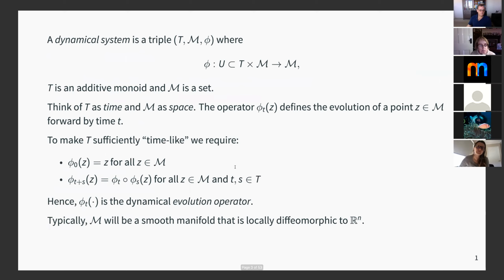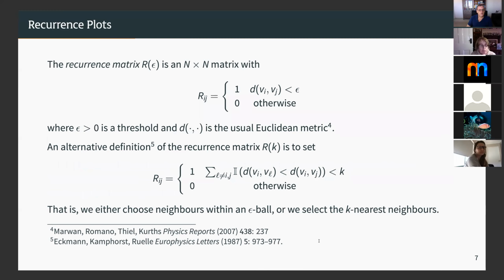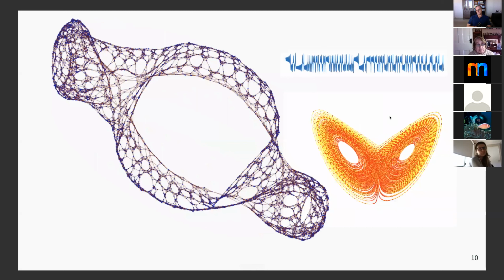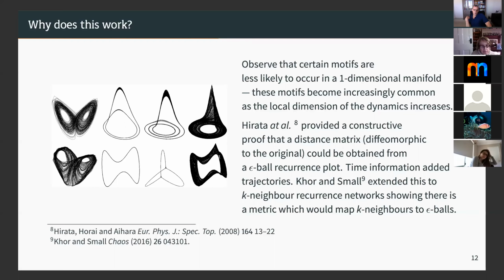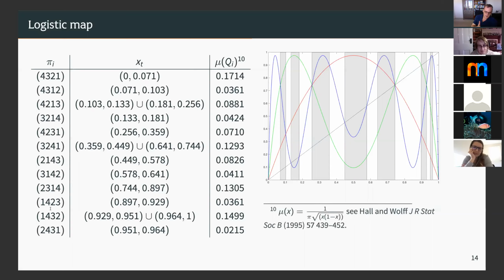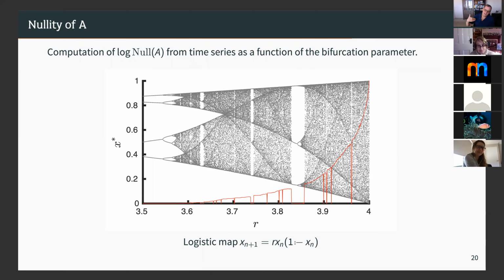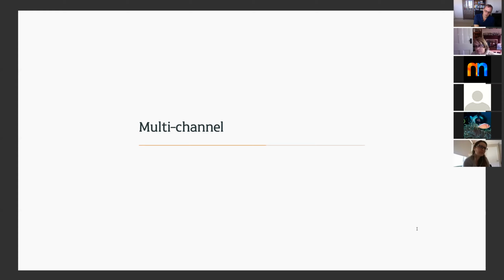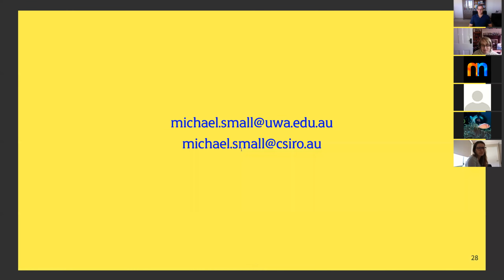Ordinal Network Tutorial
Tutorial on ordinal network construction  methods, and closely related recurrence network method, for nonlinear time series analysis. Based on Seminar in the Complex Systems Seminar Series 22 May 2020, UWA.